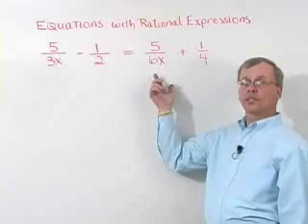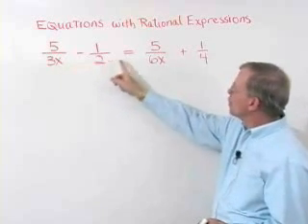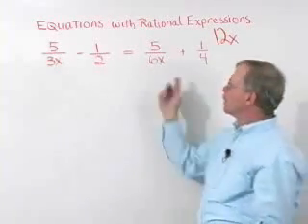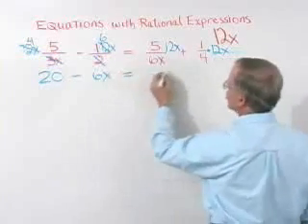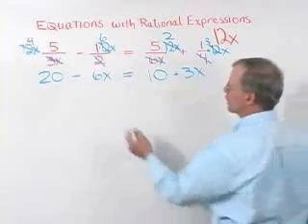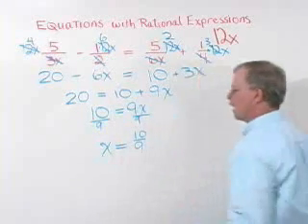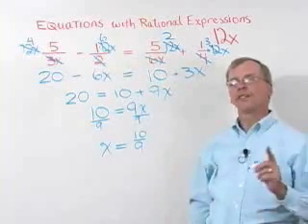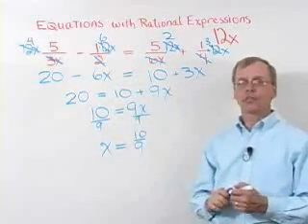Math Lesson 80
my 80th video in the math lesson videos, I have 11 more to go and that will be the last of them

I hope this helps you in your studies